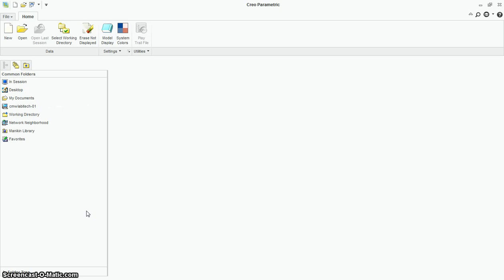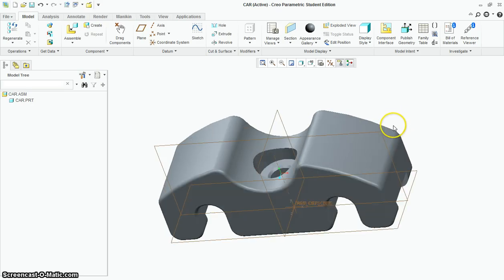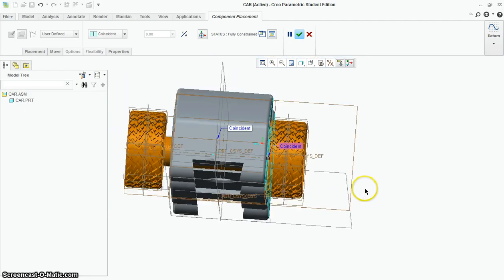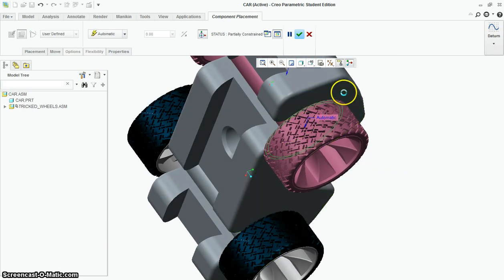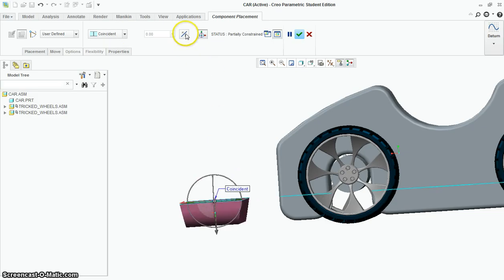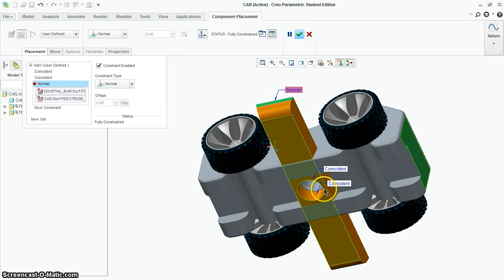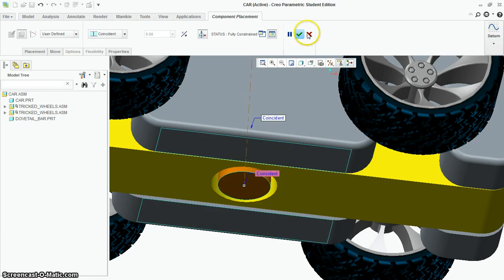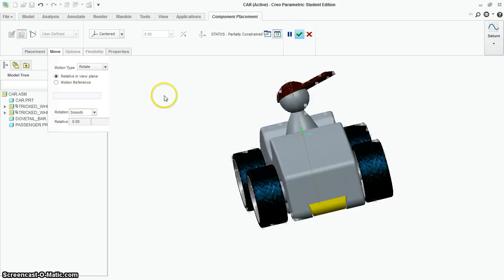11 Creo Car Assembly